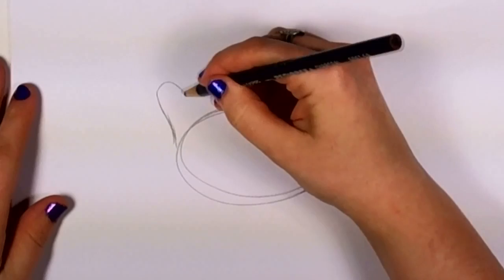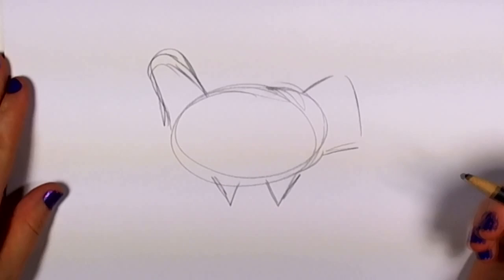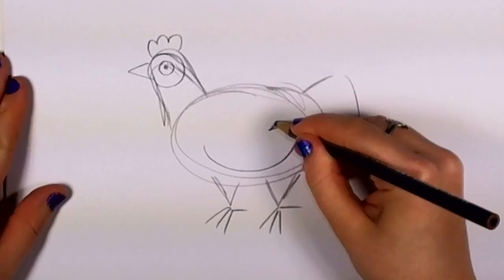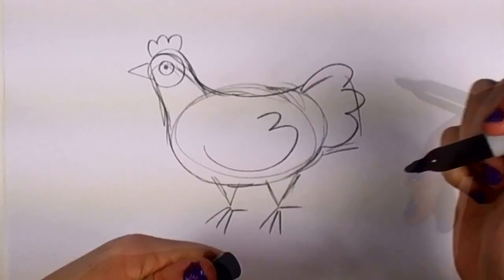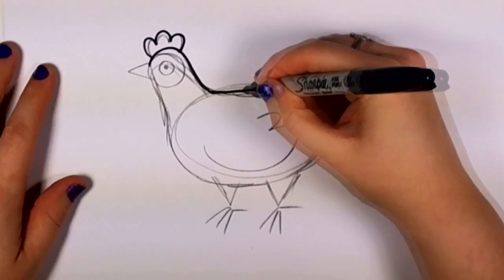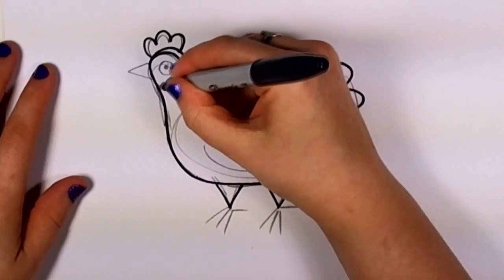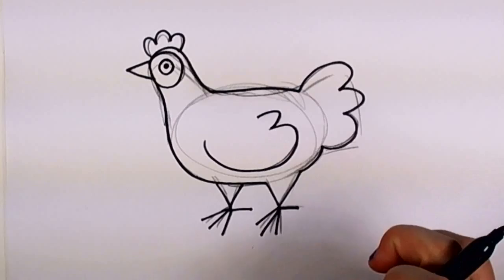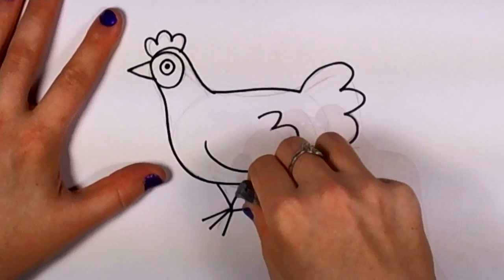How to Draw a Chicken Step by Step - Art for Kids - Draw a Cute Hen Easy CC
How to Draw a Chicken - Draw a Cute Hen Easy - Art for kids. If you'd like to draw farm animals step by step, Cheri shows you how. this easy drawing lesson of a Chicken starts with an egg shape for the body. See how to draw a neck, feet and tail features to complete the sketch of this hen. then go over your drawing with marker and you are ready to color her however you wish.